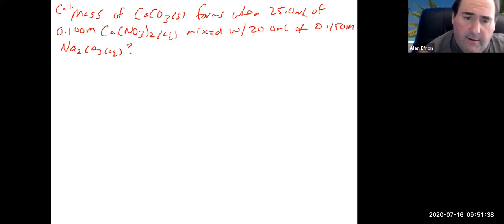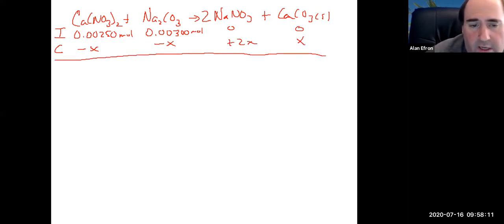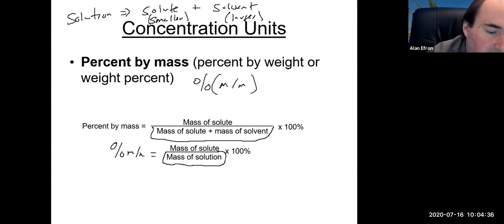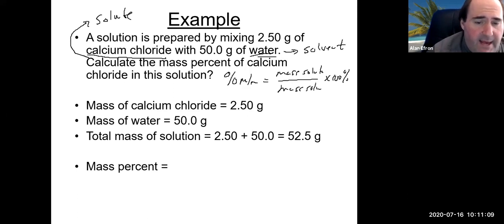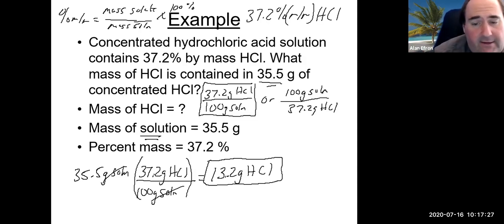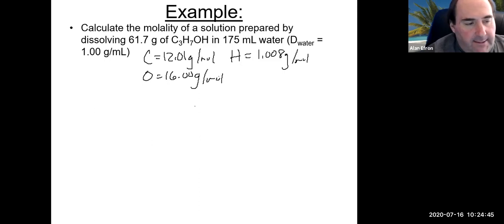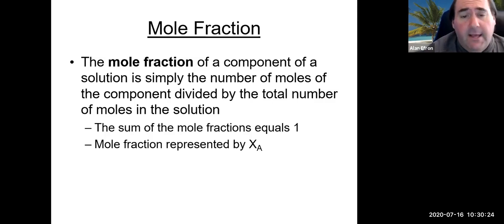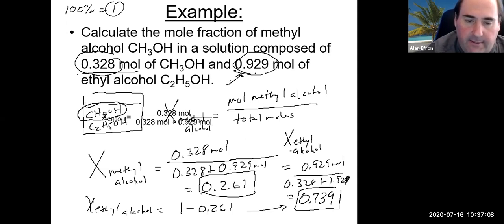Chem 200A Lab 7/16/20 (Ch 5/6/10)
We finished lecturing on Ch 5/6/10 (solution stoichiometry, %m/m, % m/v. % v/v, mole fraction, molality)